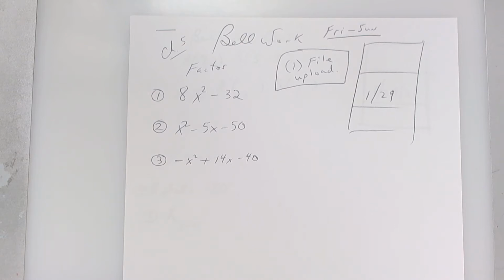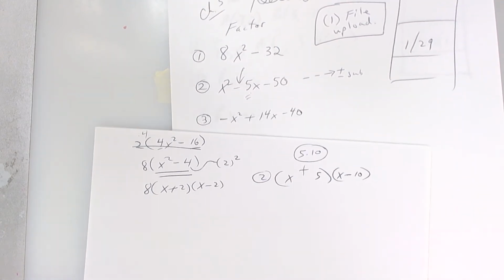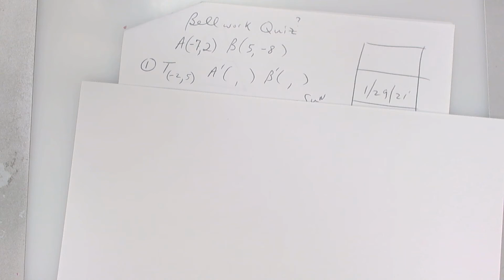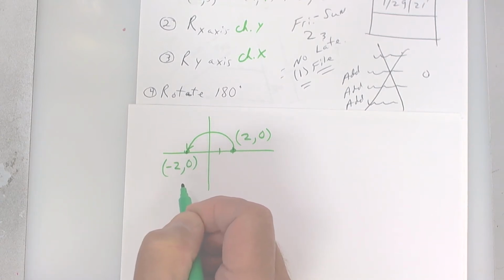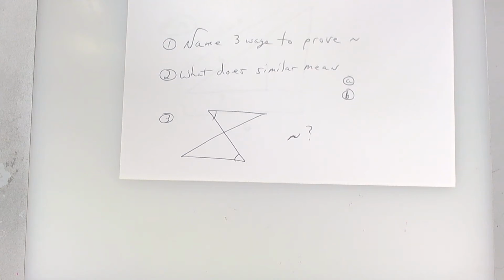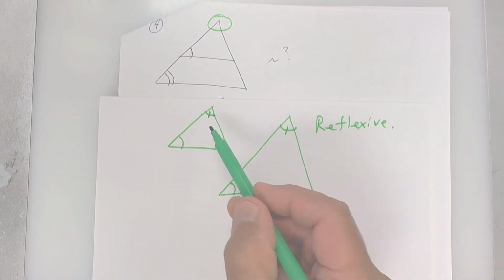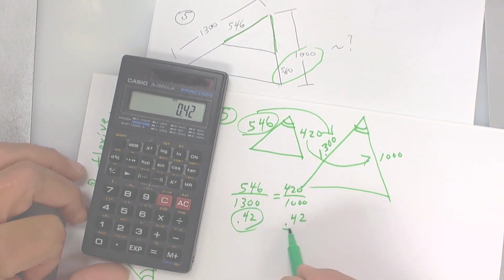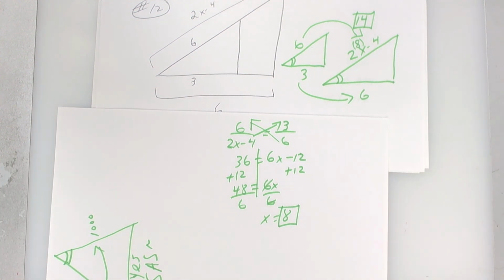1-29-21 mcr factoring trinomial geo wsC similarity and review